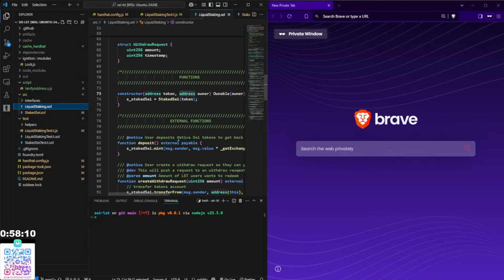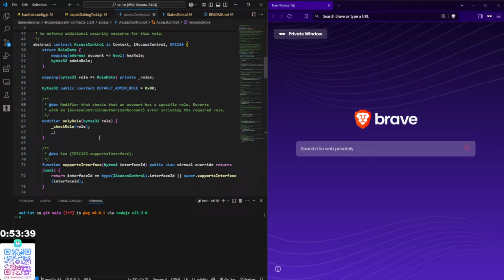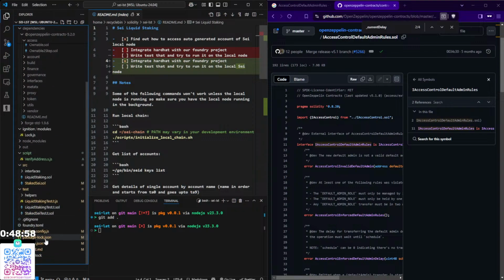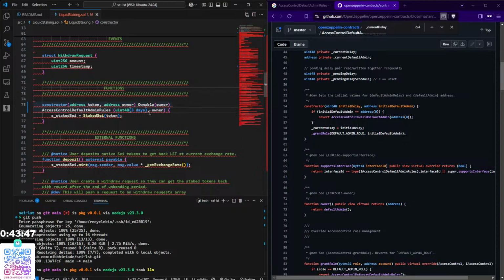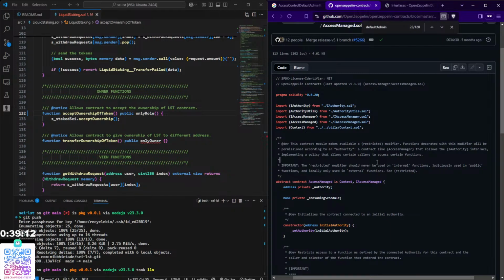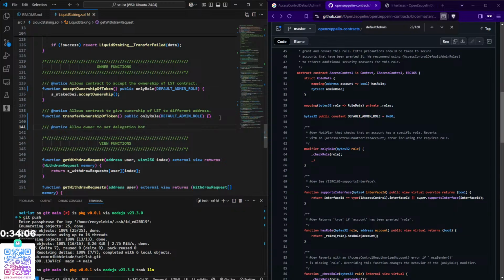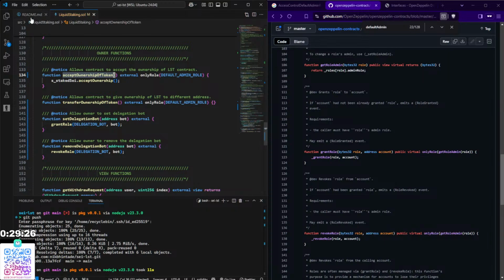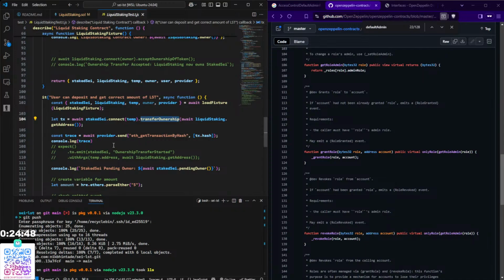Working with Sei Network: Building a Liquid Staking Application, Part 10